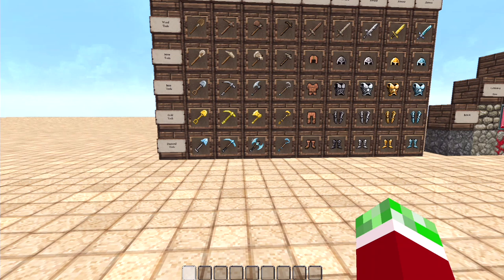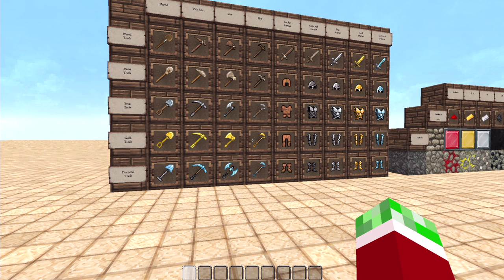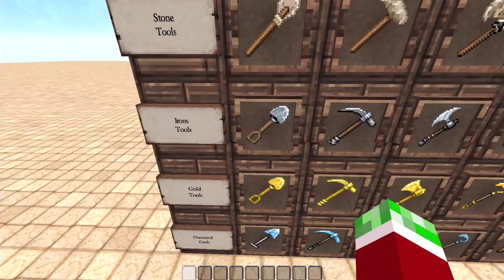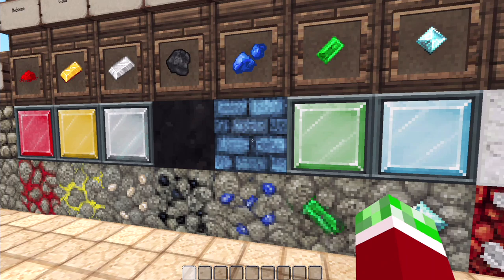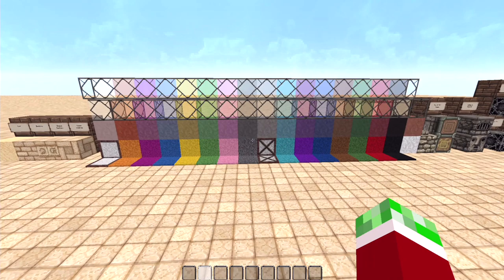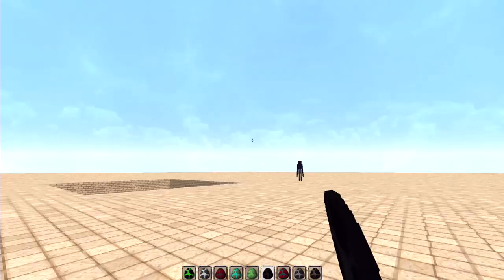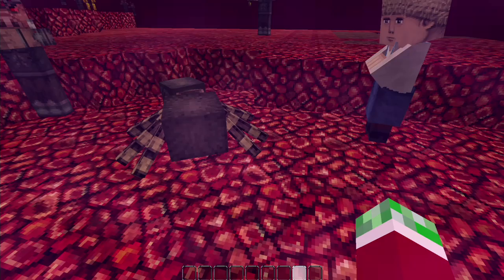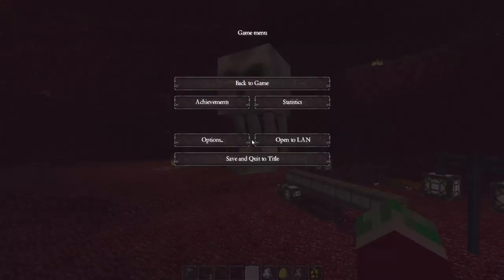Minecraft Resource Pack Mondays! - John Smith Legacy Showcase (1.7.2)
Hey guys and welcome back to another video. Today i am doing another video in my series of resource pack showcases. This week i am reviewing the john smith legacy resource pack. Remember to give me a thumbs up helps me out alot!

Tags: minecraft mine craft xbox 360 editon xbla arcade 4j studios mojang update after 15th unconfirmed no trailer parody mcxbox360 finally this month videos tutorial glitch cribs world howto 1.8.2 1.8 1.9 visual 1.2.3 episodes series notch creative mode September 2012 bigbstatz easter eggs food bar first look let's play howto thesydicateproject mods reviews game modes working design animation cartoons movies golem machinima machinimarealm yogscast bluexephos CaptainSparklez